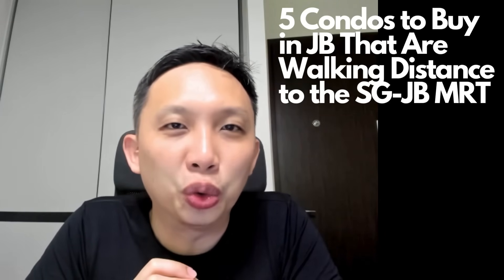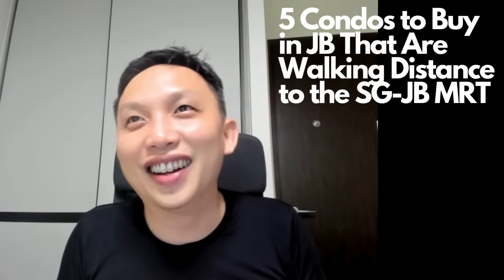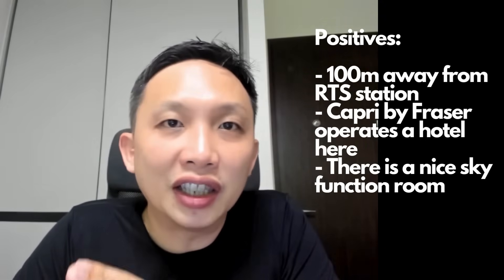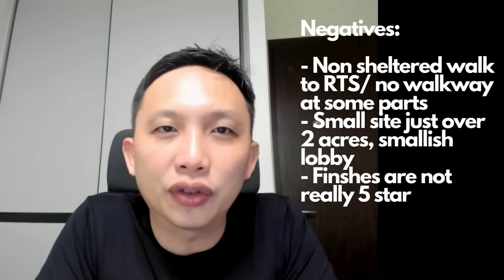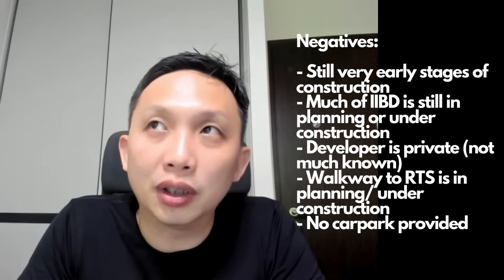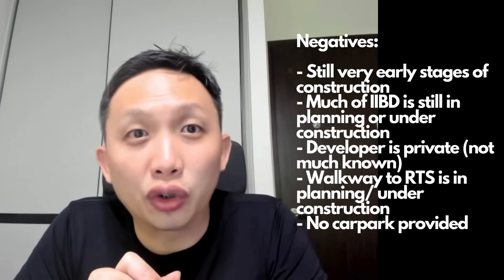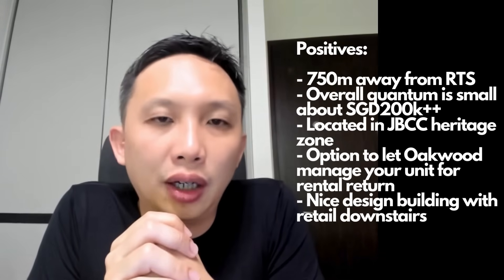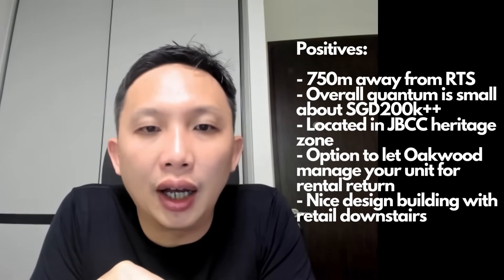5 Condos to Buy in JB That Are Walking Distance to the SG JB MRT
5 Condos to Buy in JB That Are Walking Distance to the SG JB MRT